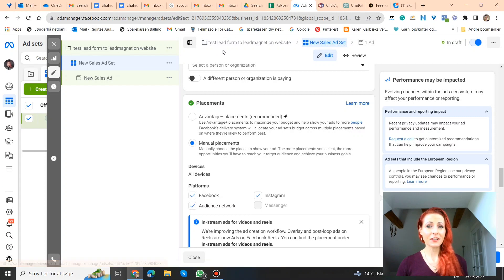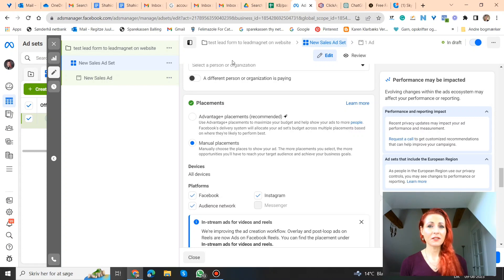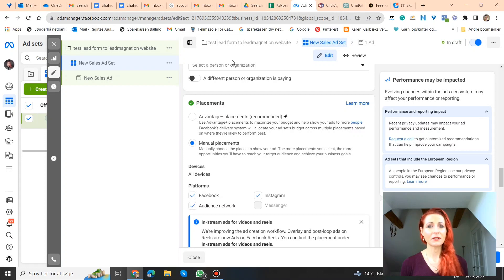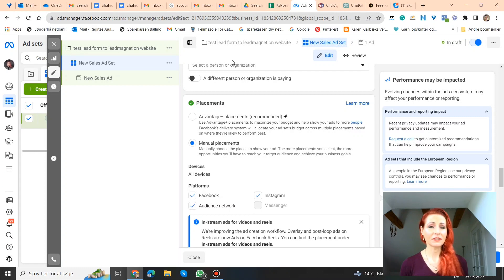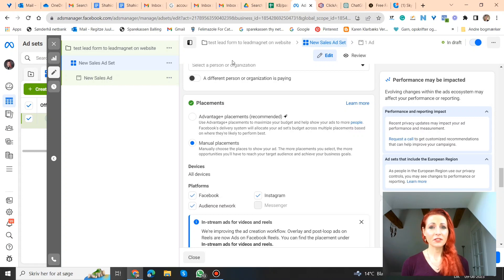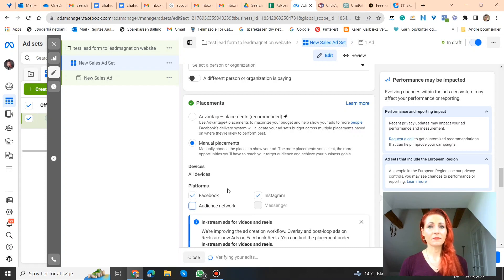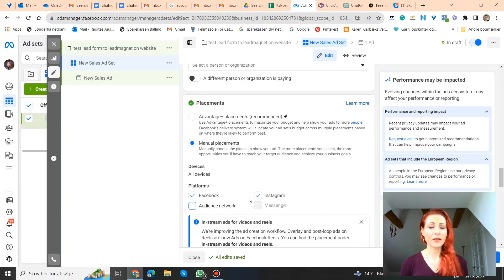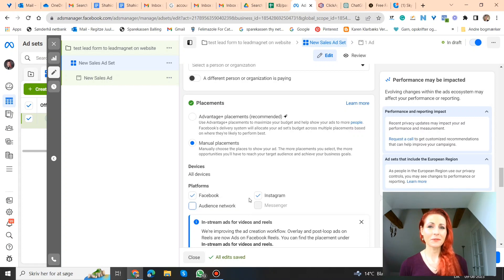Is your budget being waisted on Facebook ad click fraud?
Please join our amazing free Facebook community Called
🚀Facebook Advertising For Coaches, Consultants, Entrepreneurs Community

and learn all about how you can acquire clients to your business.

Please comment and let me know what you think, and want to hear more about? ✍️

We are experts in getting leads and clients for coaches & consultants.

Book a Free call with me to learn more about us. Click the link below to book a non committal call

Best wishes Regitze